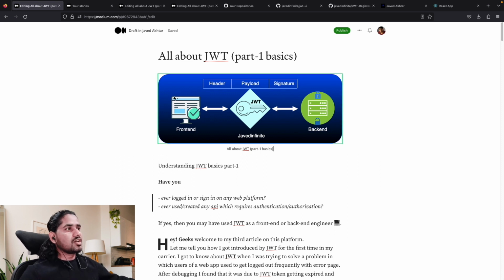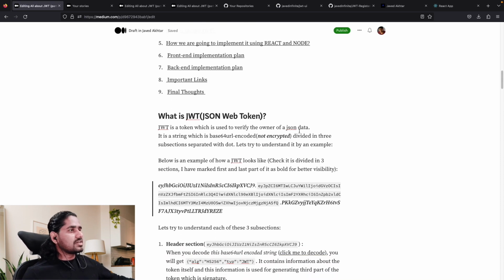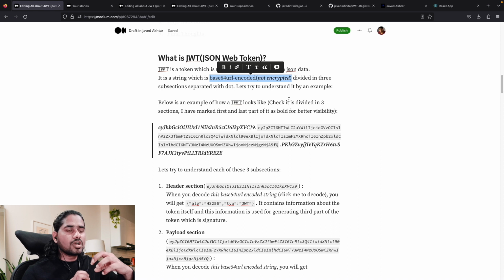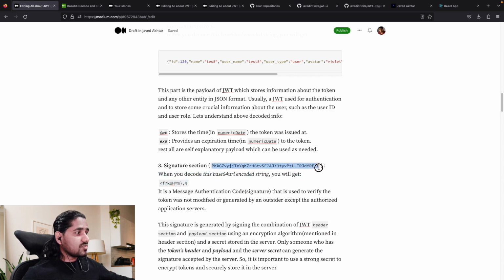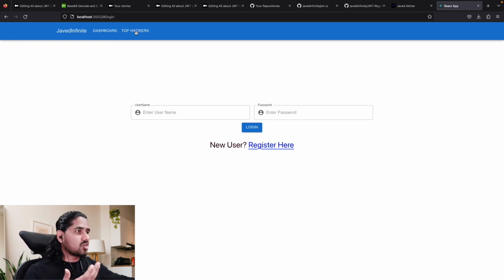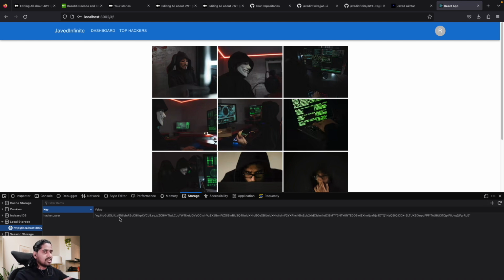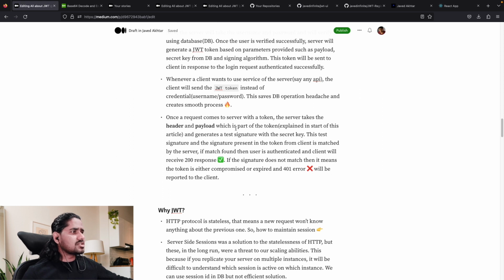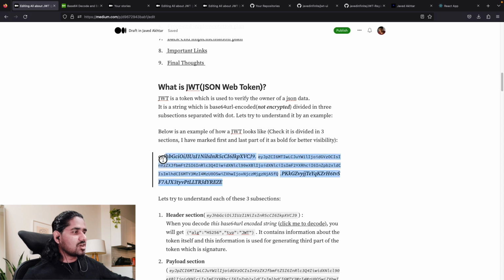What is JWT? | JWT-part-1 | JSON Web Token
JWT Article-1-part-1. In this video we will learn Following:

1. All about JWT intro
2. What is JWT?
3. Use of JWT for authentication.